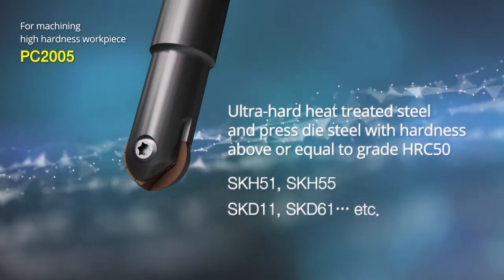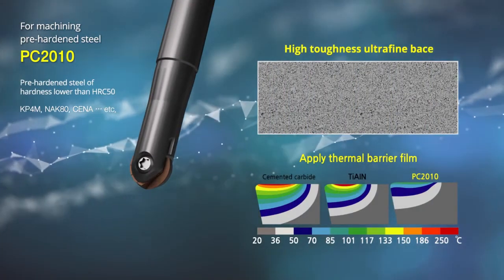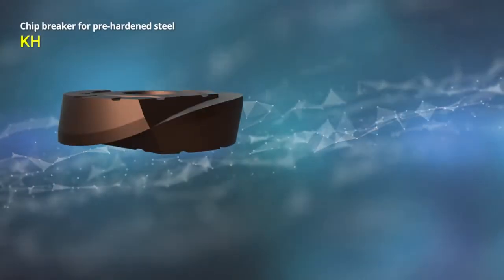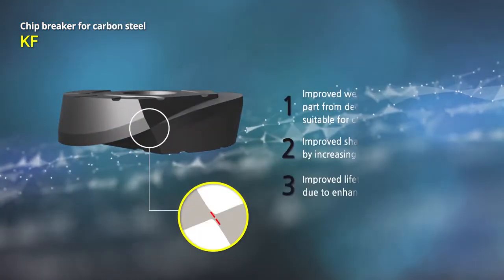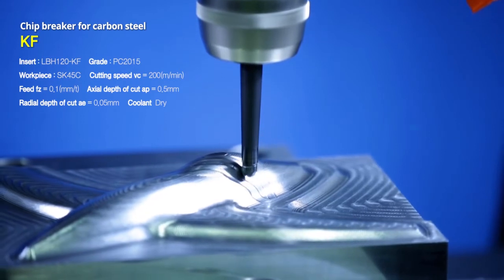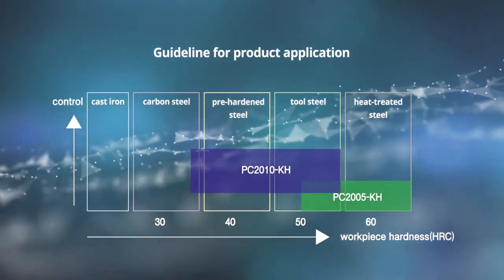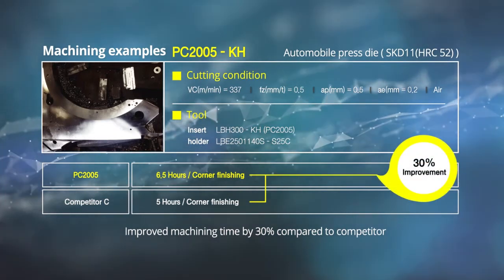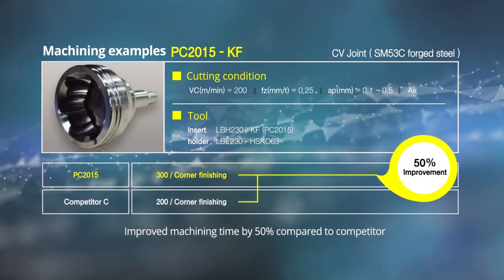Laser Mill Series [ENG]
Insert Series for Finishing High Hardness Steel

* PC2005 / PC2010 / PC2015 - Outstanding increase of wear  resistance
* KF / KH Chip Breaker - Increased strength of cutting edges